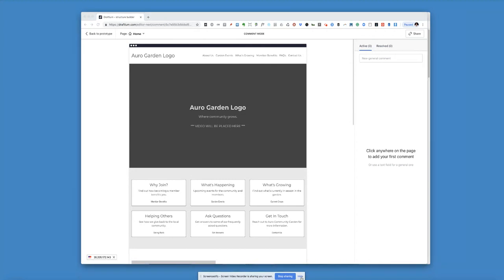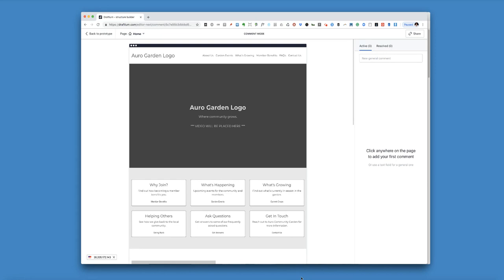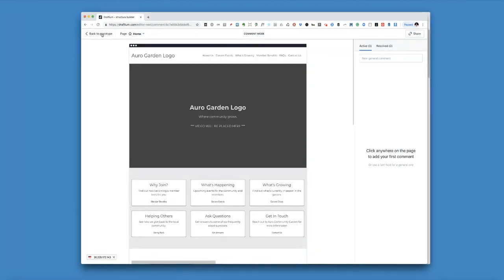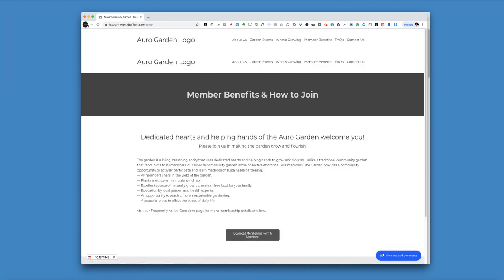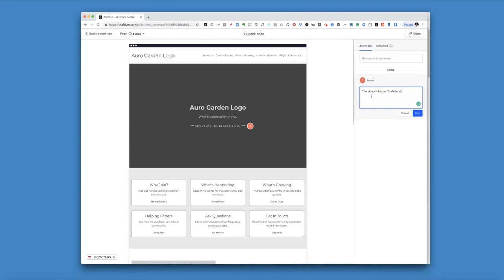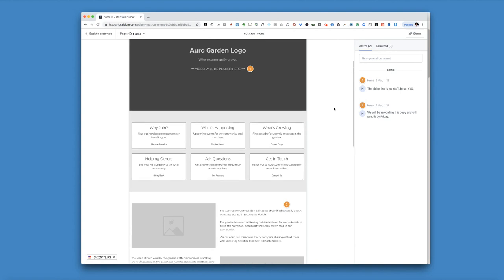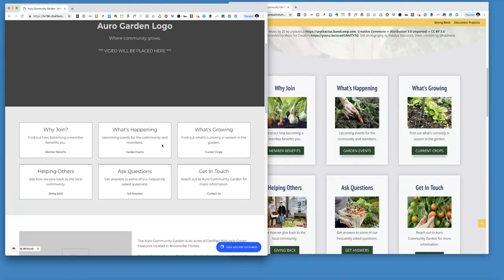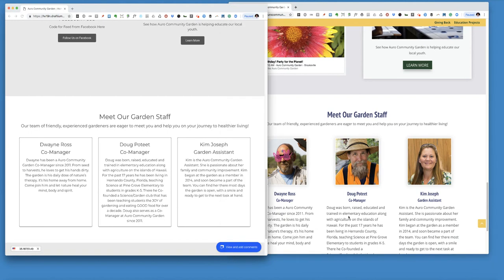Website Prototype Using Draftium vs Final Design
Educational video for clients to show them the differences between a website wireframe, or prototype, and final website design. The prototype is where we flesh out the structure, sitemap, elements, and copy that will make up your website, before taking it to the final design phase.

We currently are using Draftium for rapid prototyping on our projects.

If you are looking for a boutique website designer and developer who knows how to work with local businesses, look no further than Nora Kramer Designs!

Nora Kramer Designs, located in Spring Hill, FL, but servicing clients across the US and in Great Britain, works with businesses and non-profits to define their brand and create websites and marketing collateral that performs well for them. A company’s number one marketing piece and the best salesperson their business will ever employ is their website. After all, it is working for you 24 hours a day, 7 days a week, 365 days a year! What employee can do that for you?